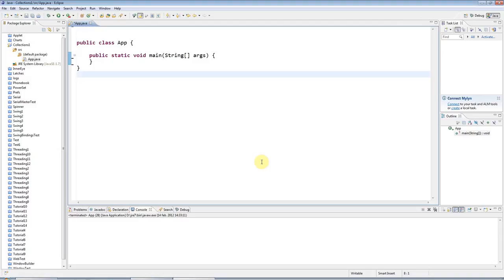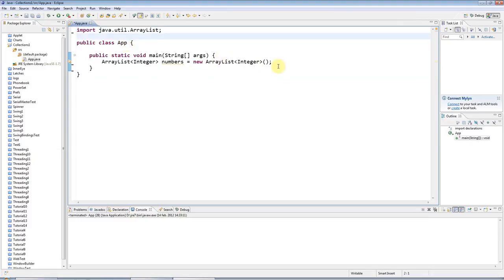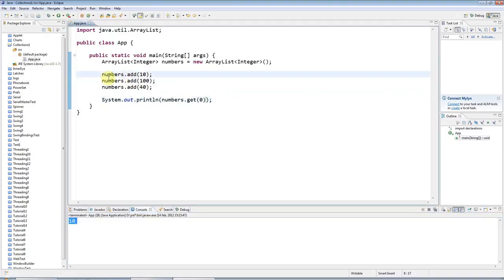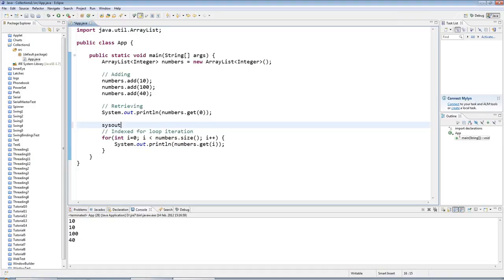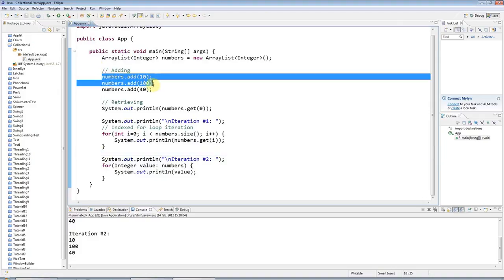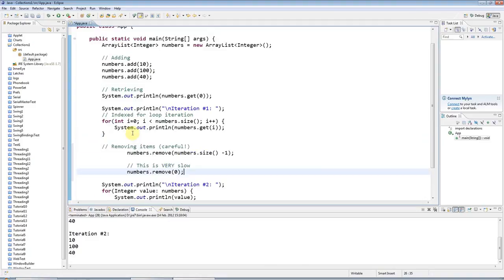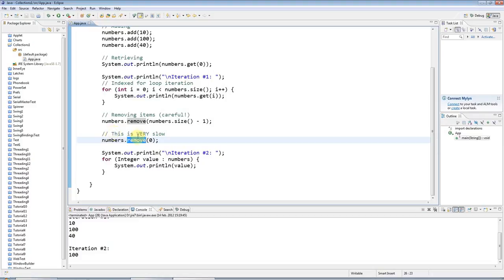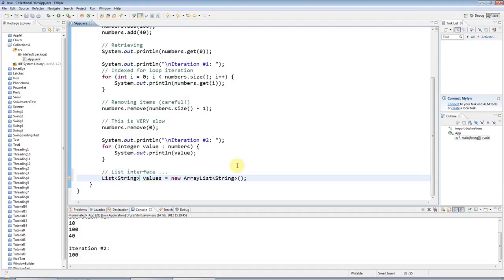52 ArrayList Arrays the Easy Way